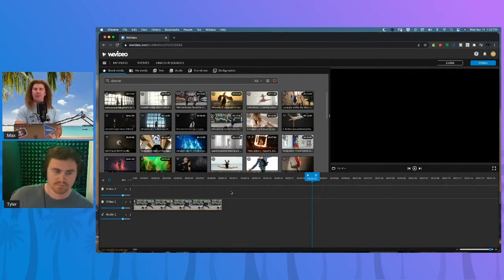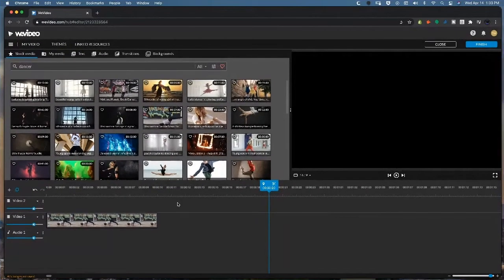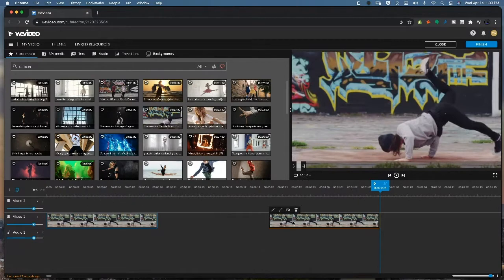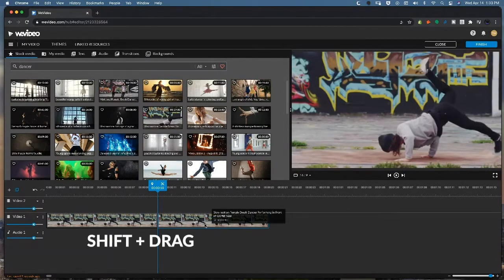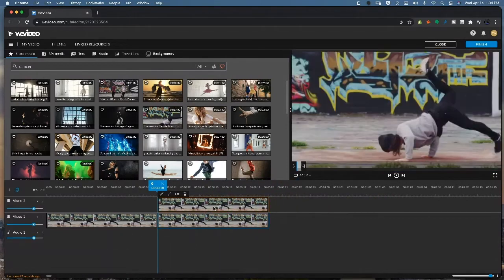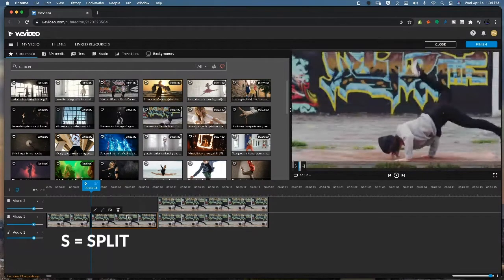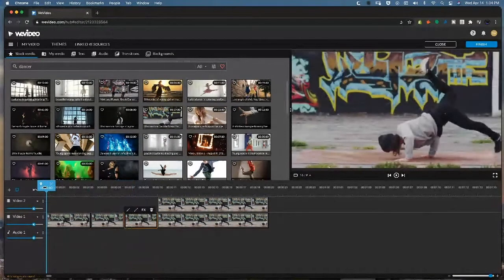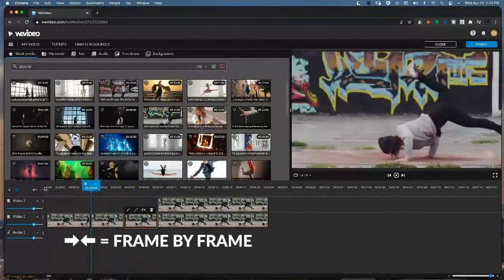WeVideo Quick Tips | What are hot keys?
Hot keys or keyboard shortcuts can help you become even more proficient at editing with WeVideo. Check out this Quick Tip for a few basic hot key tips.

Copy & Paste: CMD+C/CMD+V or CTRL+C/CTRL/V
Copy & Paste Timeline: Select media + hold shift and drag duplicated media

Split Clip: S

Frame by frame: Arrow Left/Arrow Right